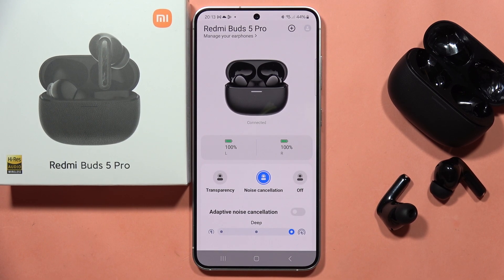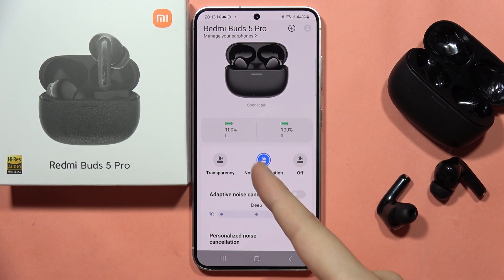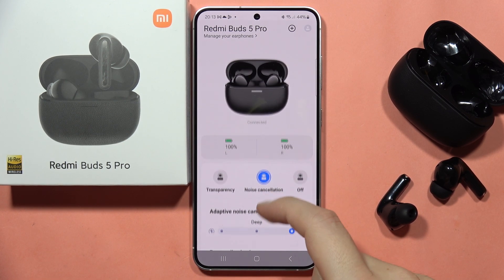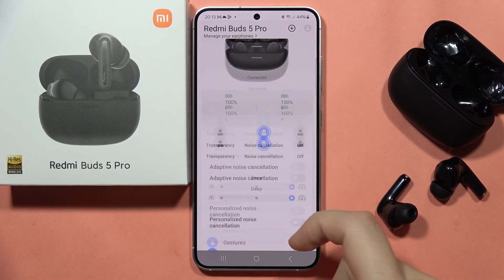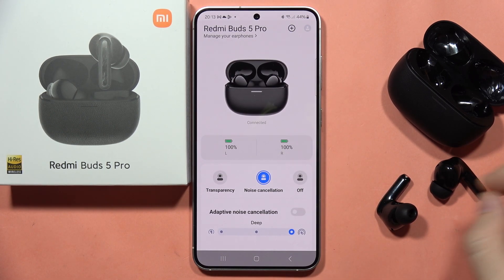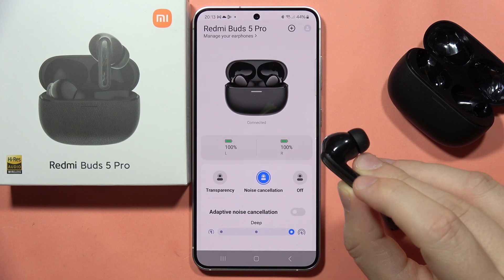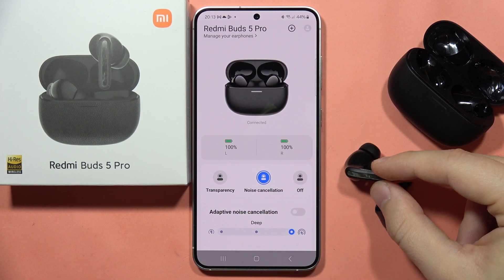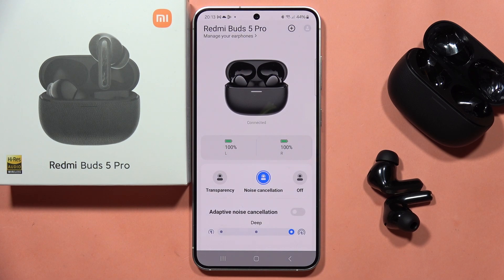Does Redmi Buds 5 Pro have Noise Cancellation?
Find out if the Redmi Buds 5 Pro is equipped with noise cancellation technology with this informative guide. Stay ahead in the world of audio technology by discovering the noise cancellation capabilities of the Redmi Buds 5 Pro effortlessly.

redmi buds 5 pro active has a environmental noise cancellation feature
redmi buds 5 pro noise cancelling not working